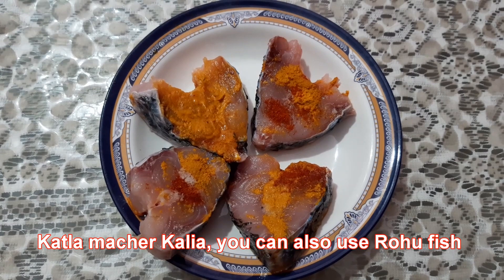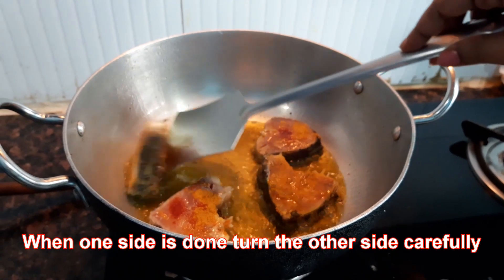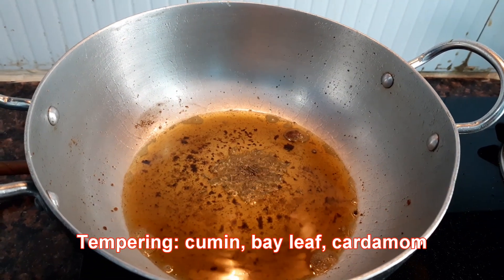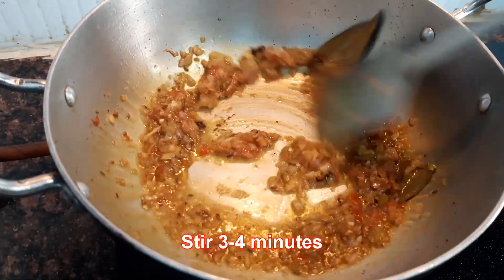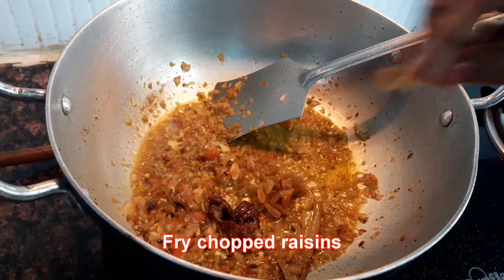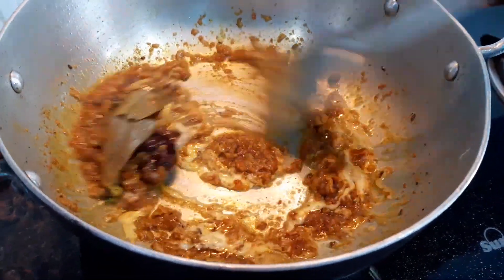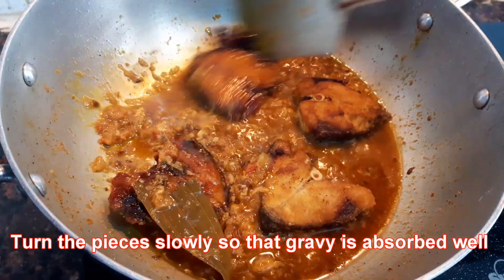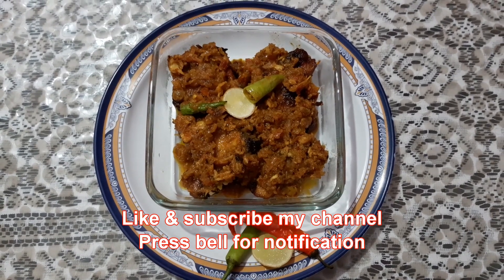Fish Kalia | Home Food From Easyy Cooking With Kakoli | Macher Kalia | Fish Masala |Rui / Katla Mach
Procedure:
Katla macher Kalia
you can also use Rohu fish
Marinate 4 fish pieces with salt, turmeric powder, red chilli powder & lemon juice
Heat 5-6 tbsp mustard oil & fry fish pieces
When one side is done turn the other side carefully
Keep the fish pieces aside
Make a coarse paste with 1 onion, 1 tomato, 1 green chilli, 3-4 cloves of garlic, 1 tsp ginger

Tempering: cumin, bay leaf, cardamom, clove, cinnamon, red chilli

Use the same oil and fry the masala paste

Stir 3-4 minutes

Add 1/2 tsp sugar for colour

Make a mixture in water, adding salt, 1/2 tsp each of cumin, coriander, turmeric & red chilli powder

Fry chopped raisins

Add spice mixture and cook for 3-4 minutes

When oil starts coming out add 2 tsp whisked curd

Add 1/2 small bowl water and let it boil

When water is boiled add fried fish pieces

Turn the pieces slowly so that gravy is absorbed well

Cover in low flame for 3-4 minutes

Add ghee and green chillies